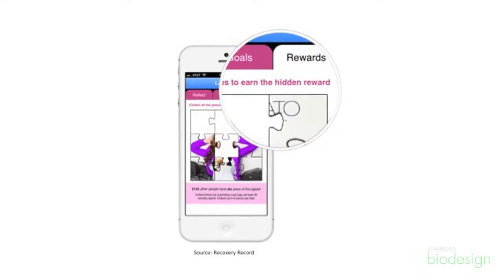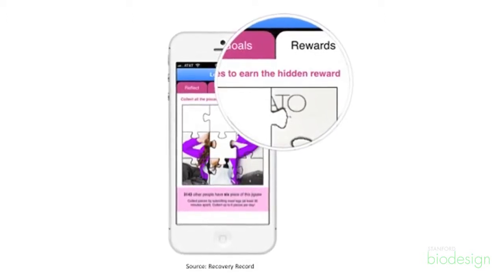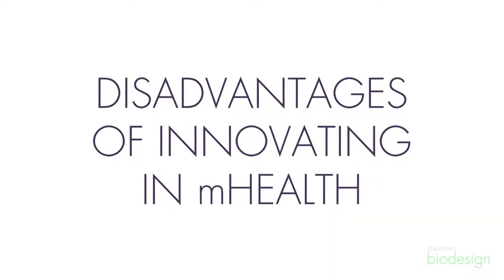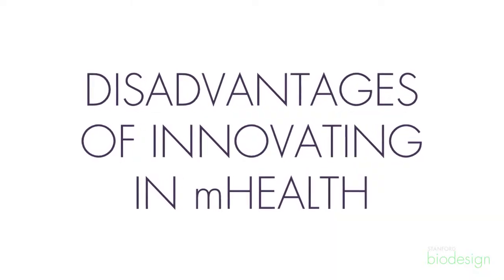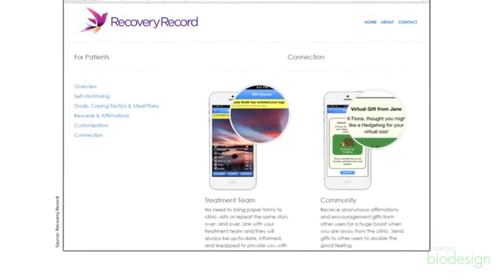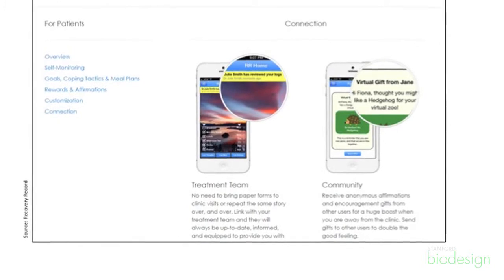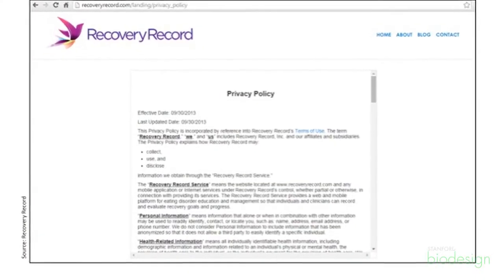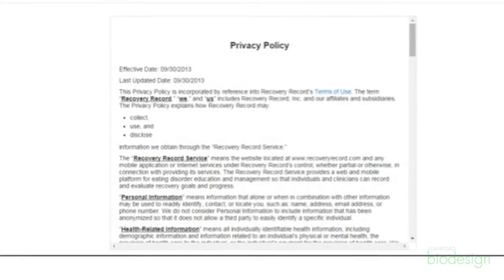Recovery Record App: Pros and Cons of mHealth Development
Jenna Tregarthen, founder of Recovery Record, talks about the advantages and disadvantages of innovating in the mHealth space.